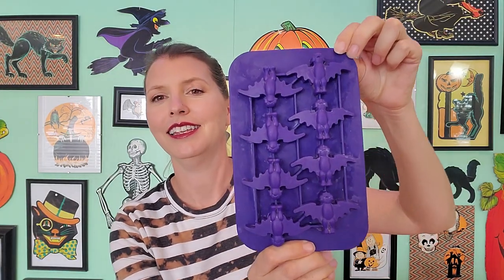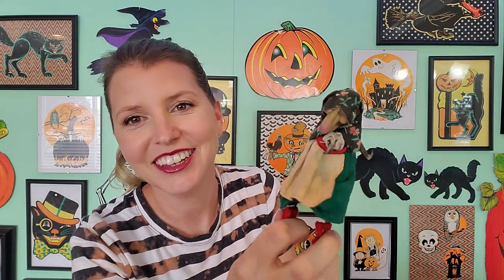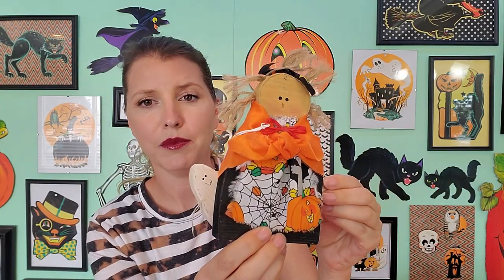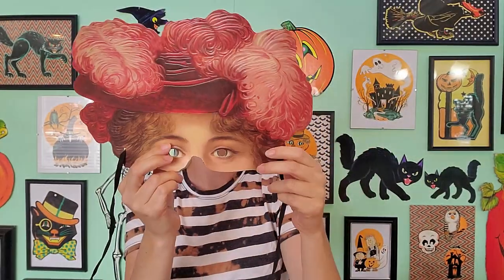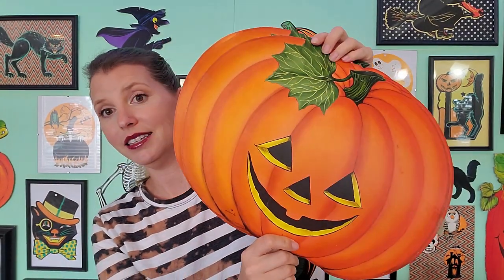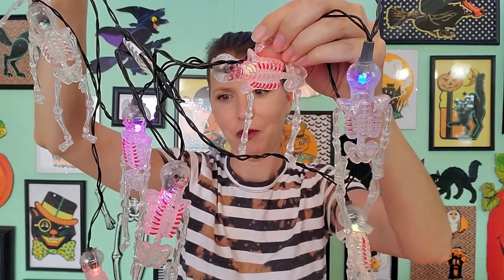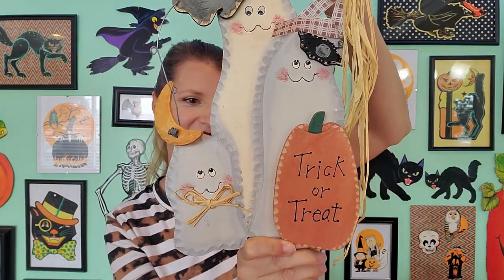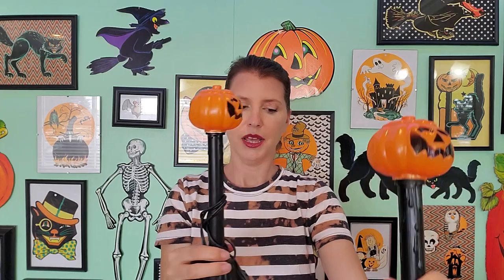Vintage Halloween Decorations Haul | Estate Sales & Thrift Finds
Vintage Halloween Decor Haul!  I Finally had the opportunity to do my favorite thing, shop for vintage holiday decor out in the wild! I grabbed my mask and hand sanitizer and set out to treasure hunt. I hit up a few Goodwills, Salvation Army, Estate and Garage sales. It was so nice to be able to get out and look for new things I collect or resell. The first weekend was a huge success and brought home quite a few new items. Paper Decoration Die Cuts, Crafted Items, Ceramic Decor, Halloween Masks, Haunted Mansion Collector Piece, Vintage Halloween Tablecloths, and so much more. Join me as I share my June finds and prepare for the best holiday ever HALLOWEEN!